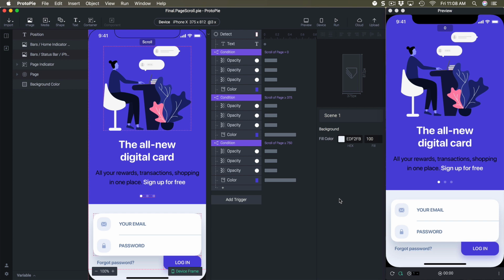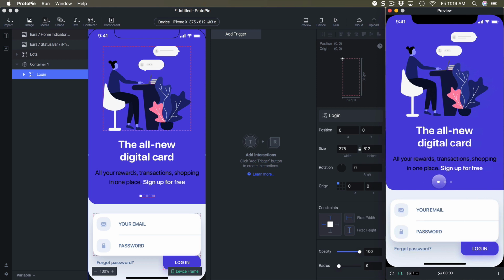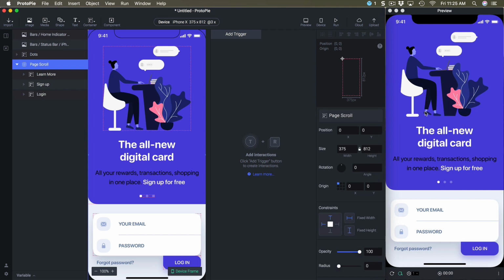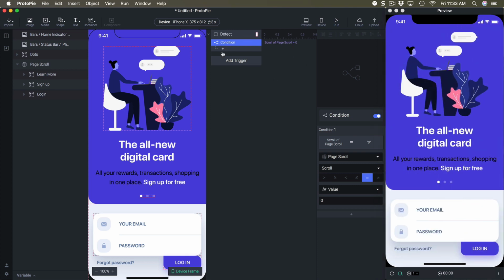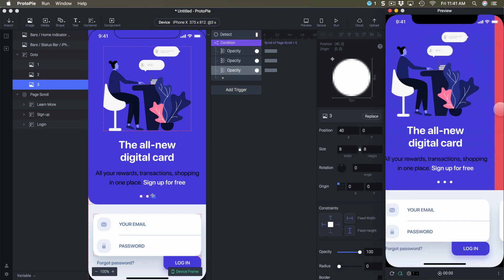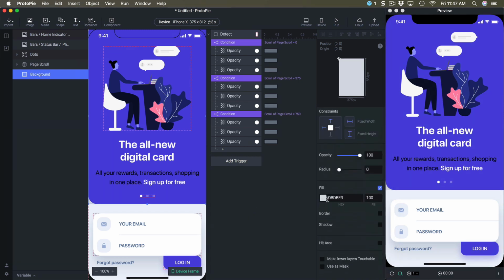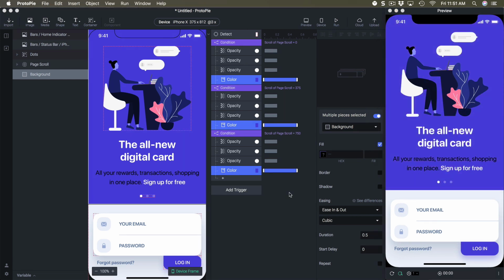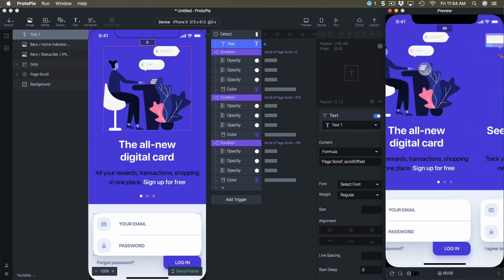Page Scroll Position in ProtoPie 4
Prototype an onboarding experience with 3 screens and use the scroll position to set the page indicator. FREE course